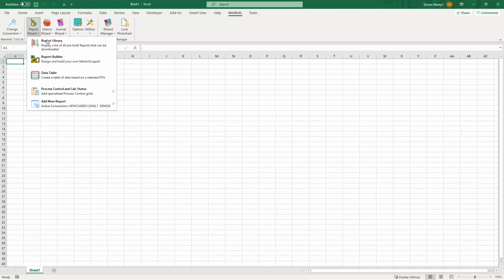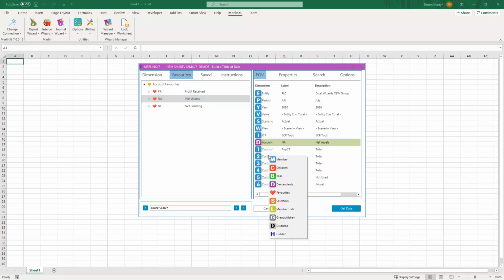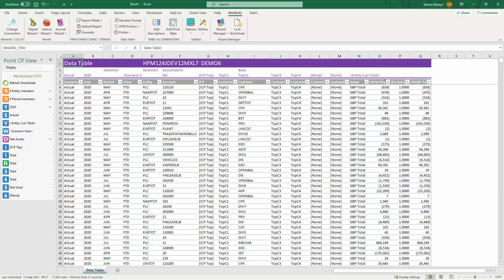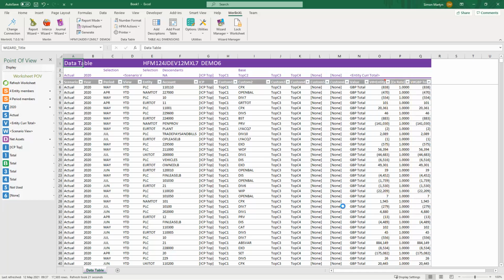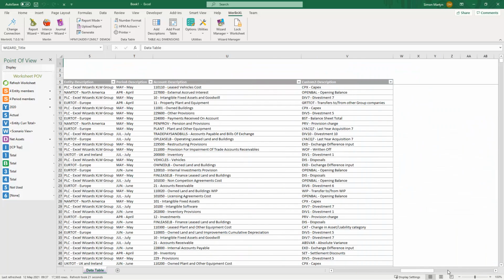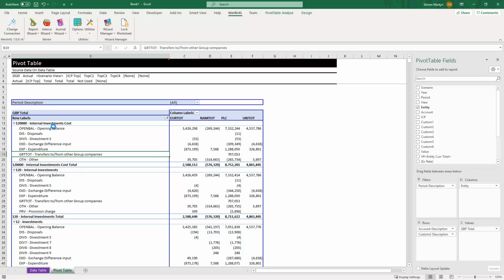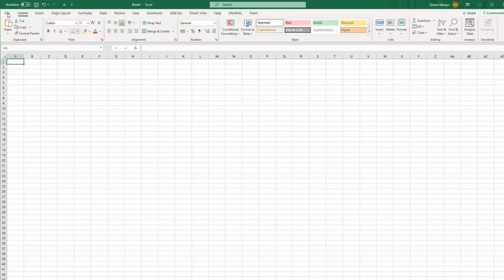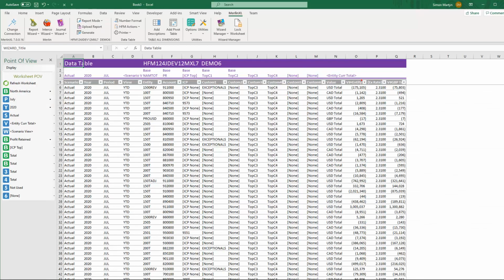Multi-Dimensional DataTable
Analyse data from multiple dimensions in an Excel table